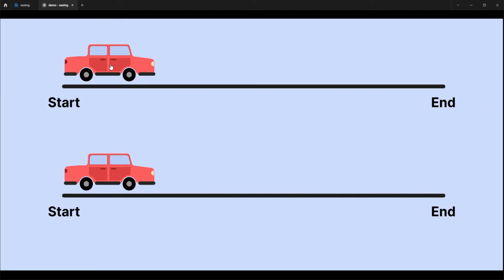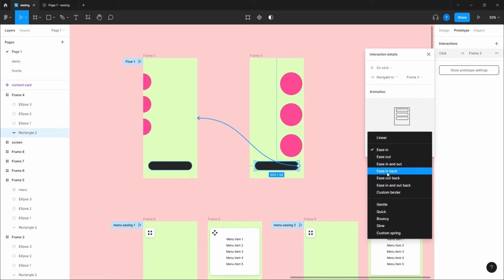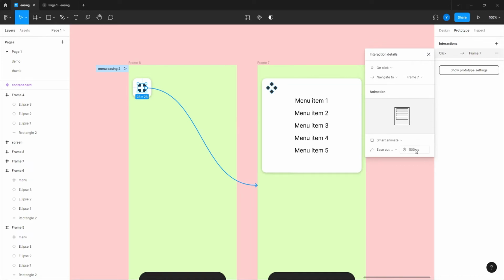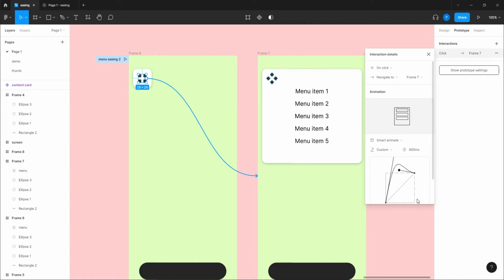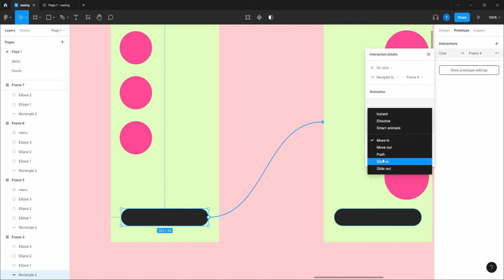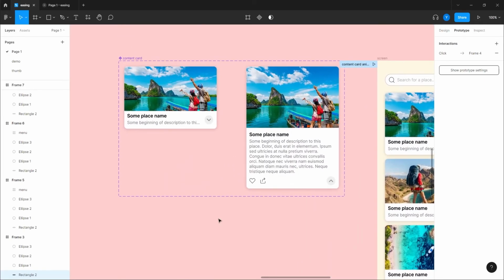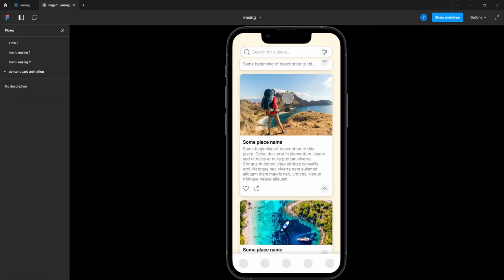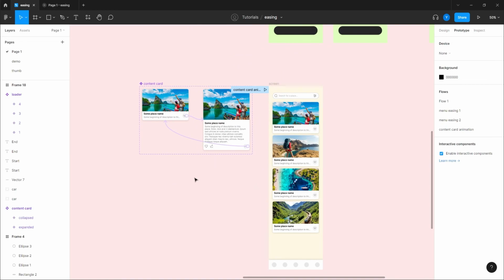Figma Tutorial: Easing | Master your Interactions & Animations in Figma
One of the best ways to master you interactions and animations in figma, is to know how to use the easing, presents and custom, to make it look way more polished and professional. The easing gives it that "super touch" when designing the way that you want your animations to look in your digital product.
In this figma animation tutorial, you will learn about the different types of easing in figma, how to use the presets and how to use the custom curves to keep fine-tuning and designing your interactions.

If you are not familiar with fimga prototyping and animations, i strongly suggest to check out this tutorial -

And of course please explore more interaction & animation tutorials in this channel to learn more.